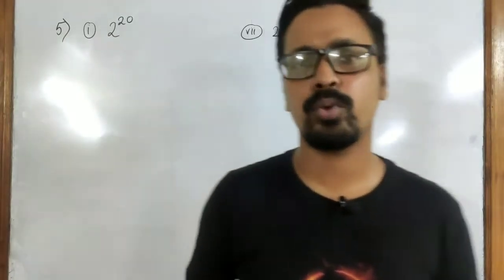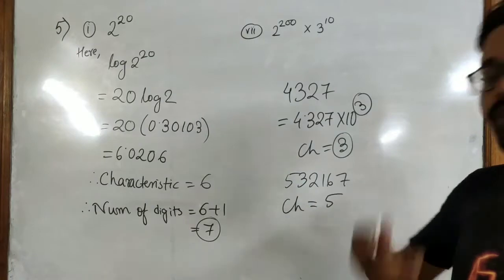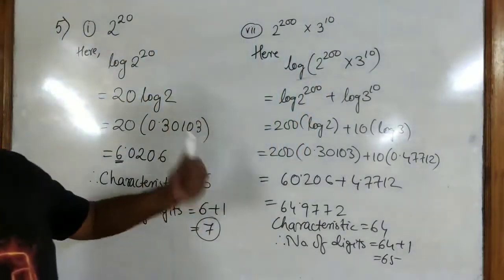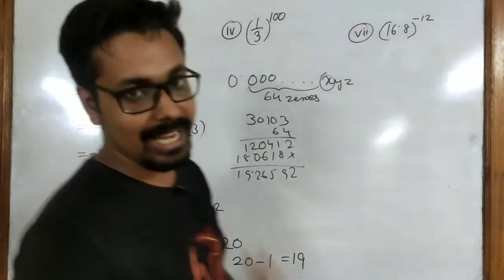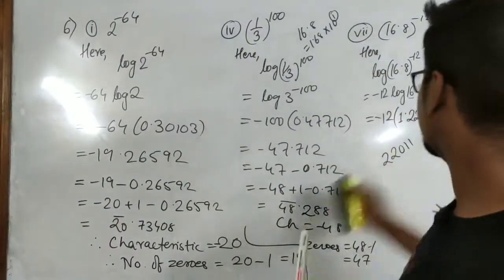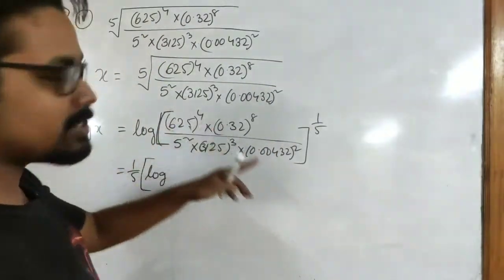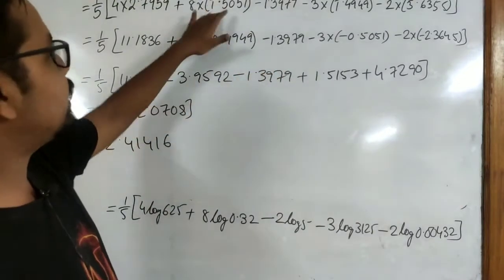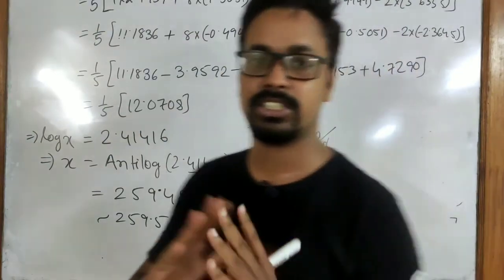Applications of Common Logarithm| Exercise 5 (Part 2)| Advanced Mathematics Class 10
This video deals with the solutions of questions 5 to 7 of Exercise 5 of Chapter 5, Advanced Mathematics, of Class 10.